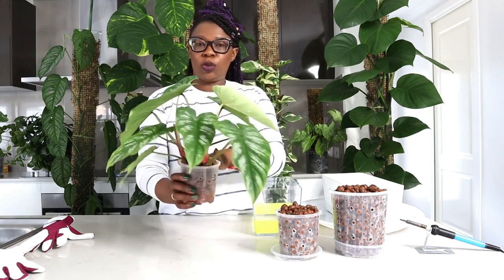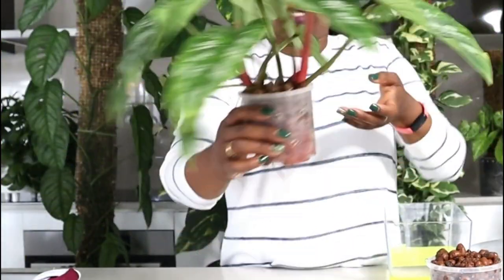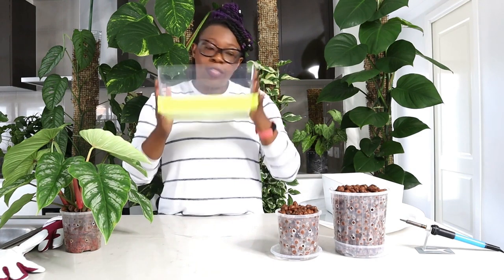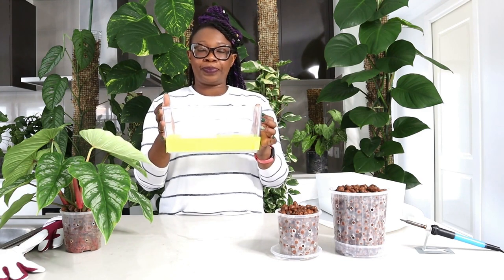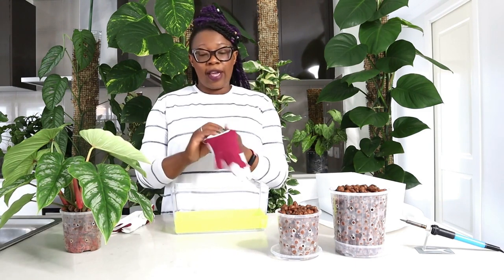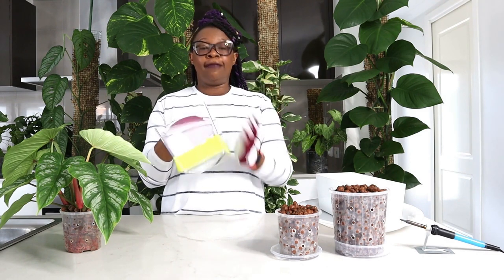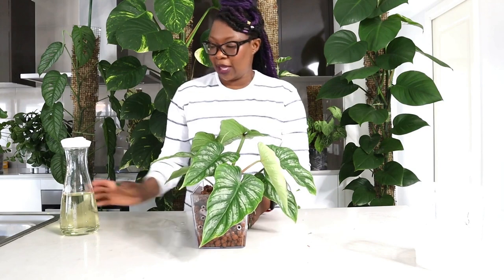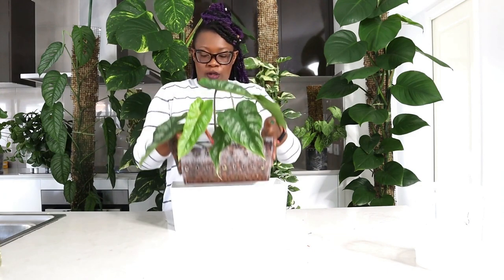Philodendron Mamei Makeover: Repotting Guide For CRAWLING Plants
In this captivating video, I present a step-by-step repotting guide for the magnificent Philodendron Mamei, an impressive crawling plant known for its lush foliage. If you have a sprawling Philodendron Mamei that needs a makeover and a new home, this tutorial is a must-watch!

Join me as I share expert tips and techniques for repotting crawling plants, specifically tailored to the unique needs of the Philodendron Mamei.

✅ Video Contents:
0:00:00  Intro
0:00:56 Rootbound Mamei
0:01:16 Clear rectangular pot
0:01:44 White outer planter
0:02:23 Making holes in clear planter
0:03:46 Soldering iron ASMR
0:04:54 Removing plant from small pot
0:05:40 Removing leca from rootball
0:06:12 Repotting into clear rectangular pot
0:07:11 Filling up reservoir

The video shows how to repot a Philodendron Mamei but it also tries to cover the following subjects:

Make DIY Rectangular Planter
Repotting Crawling Plant

TITLE: Philodendron Mamei Makeover: Repotting Guide For CRAWLING Plants